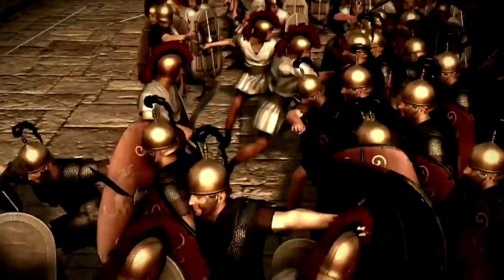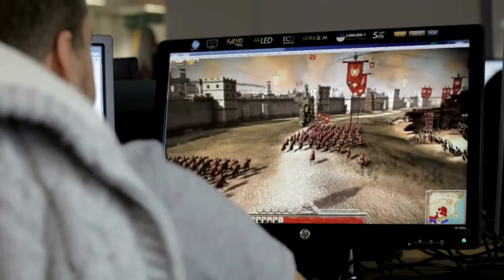Total War: Rome II - Ontwikkelaarsdagboek: 'The Unmaking of Carthage'